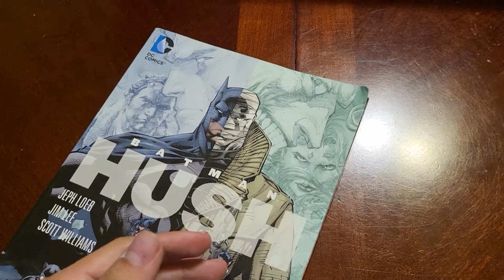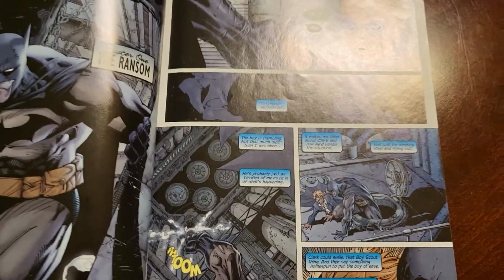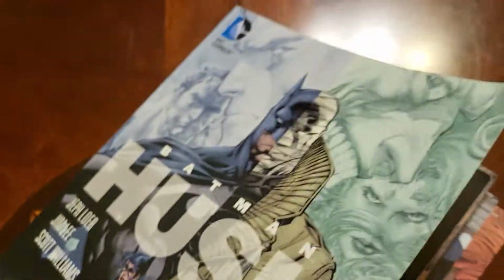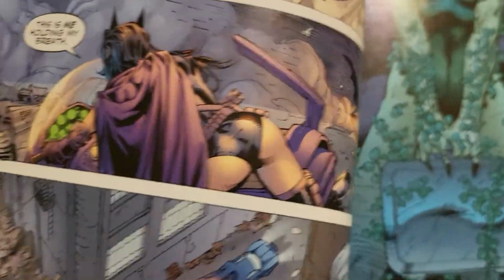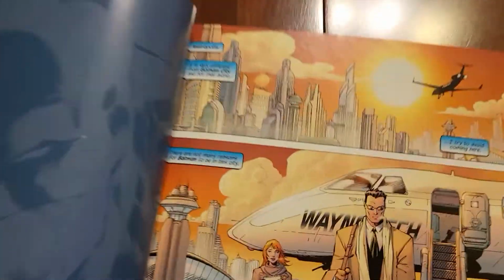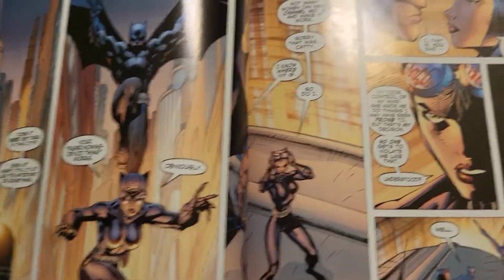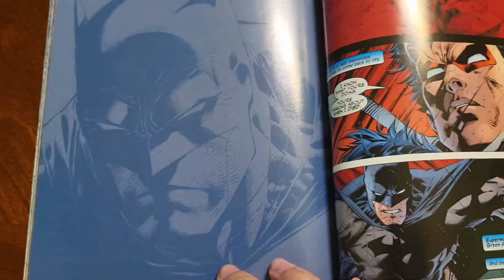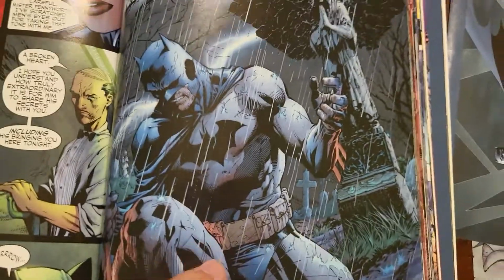Batman Hush: A Closer Look